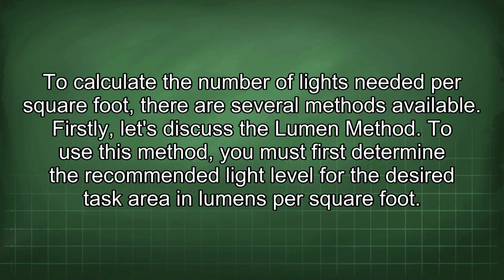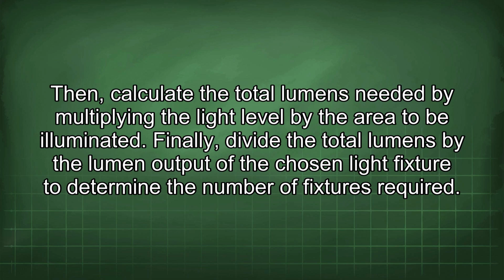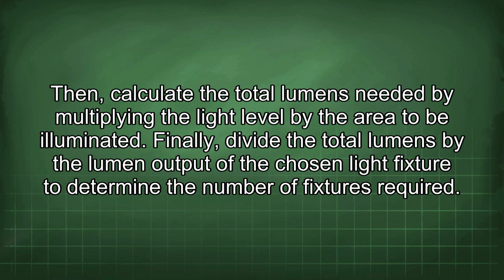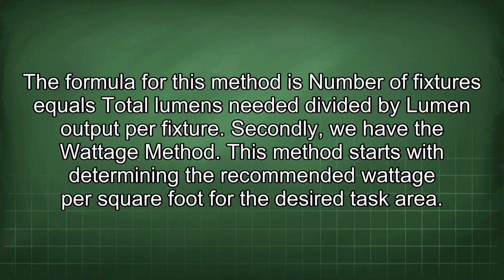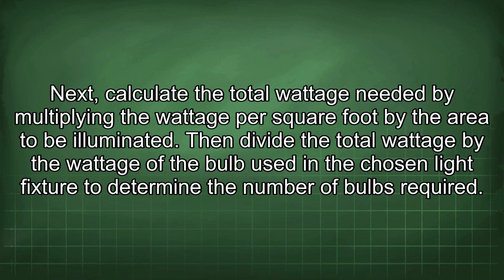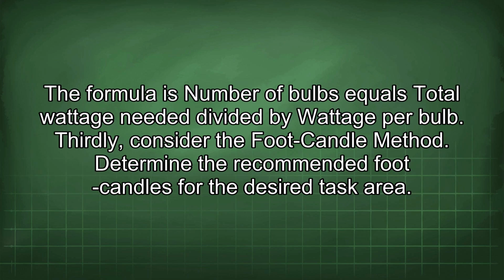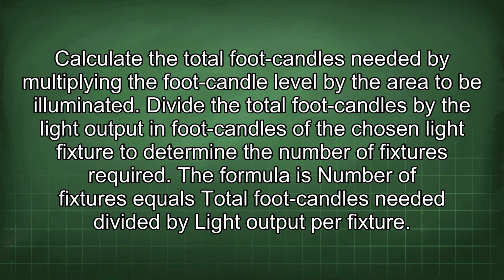Calculate Lighting Needs Per Square Foot Simple Methods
Learn how to calculate the number of lights needed per square foot using three methods. These methods include the Lumen method, Wattage method, and Foot-candle method. Remember to consult with a professional lighting designer for accurate results.